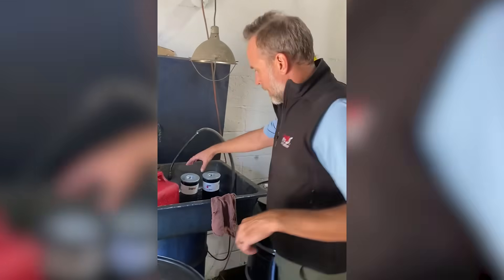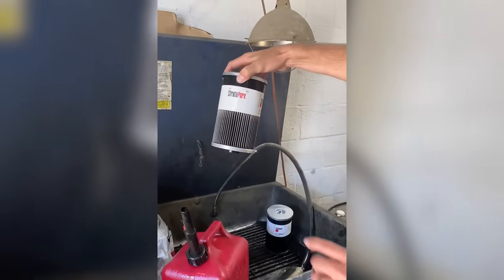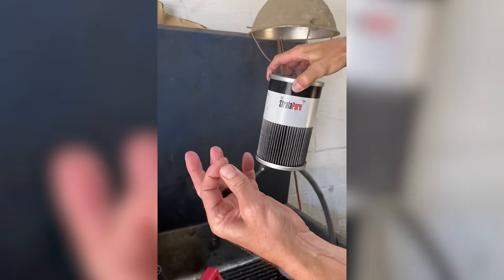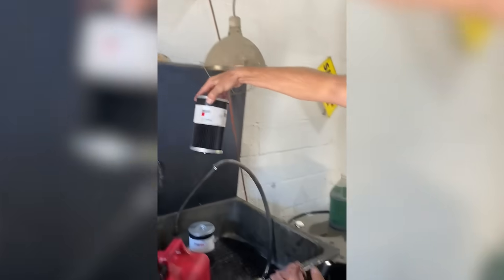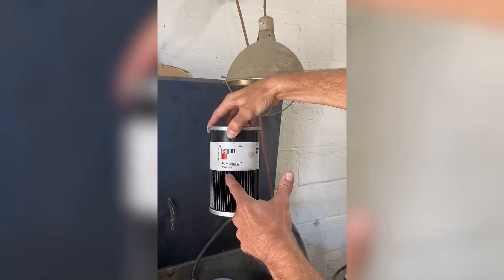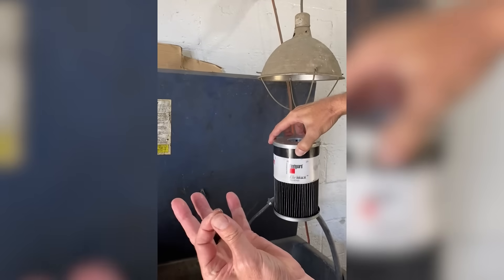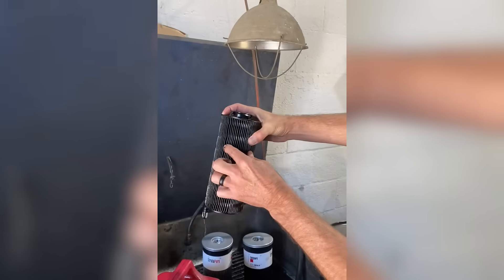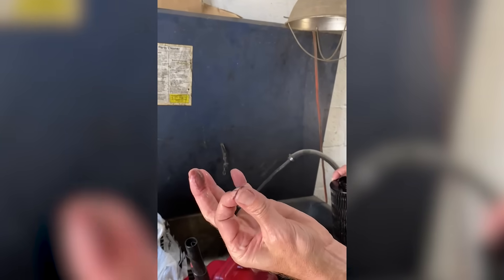Power Service - "Have You Ever Heard of Asphaltenes? Jim Vanderhill Explains - YT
Power Service - "Have You Ever Heard of Asphaltenes? Jim Vanderhill explains how asphaltenes develop and how to correct the issue using Diesel Kleen +Cetane Boost.
Transcript
0:04
So Craig check this out. These are used
0:08
fuel-filters. If you can see on this one...
0:11
I run my finger along the element and
0:14
you see that it's clear.
0:17
Now this filter here,
0:20
it's black and slimy what they call that
0:22
is asphaltene formation. And if I take my
0:26
finger and run it along the element see
0:29
how it's black and slimy.
0:31
This one is even worse,
0:36
so I run my finger along that
0:39
and it's black. Okay so the best way to
0:43
prevent that is with the continued use
0:46
of the Diesel Kleen performance improver.
0:48
It has stabilizers in there to
0:52
prevent the formation of those
0:54
asphaltenes.